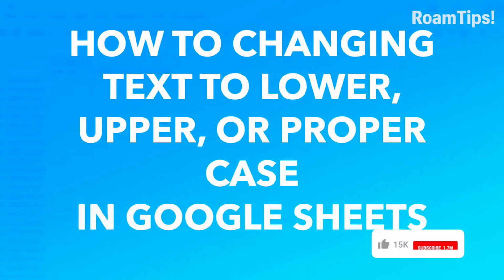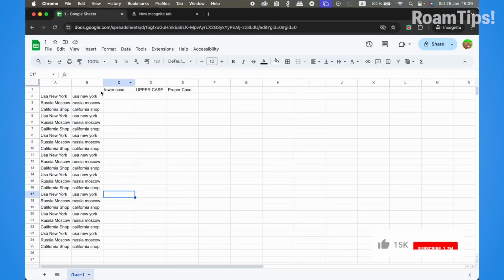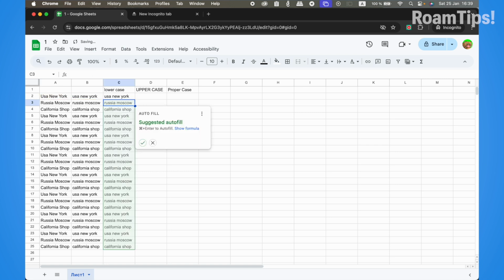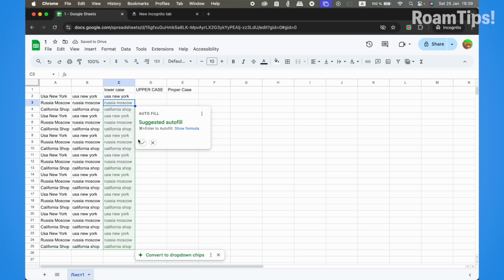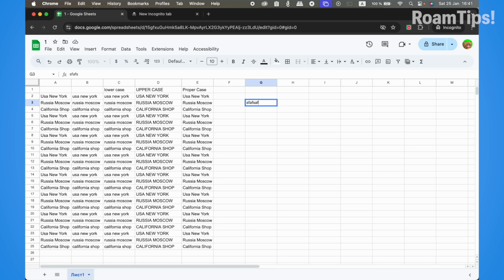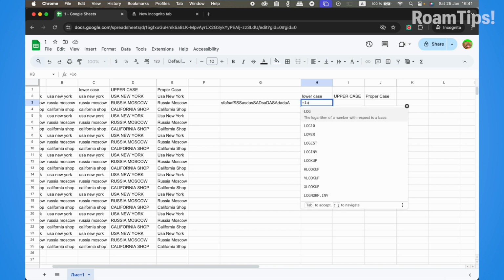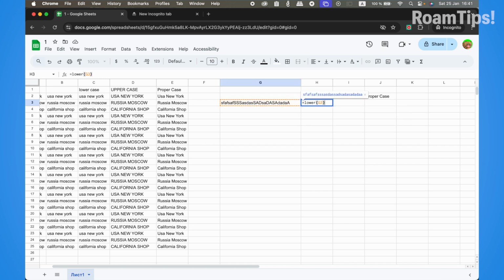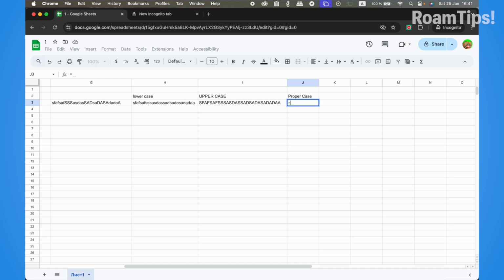How To Change Text to Lower, Upper, or Proper Case in Google Sheets | Simple Guide